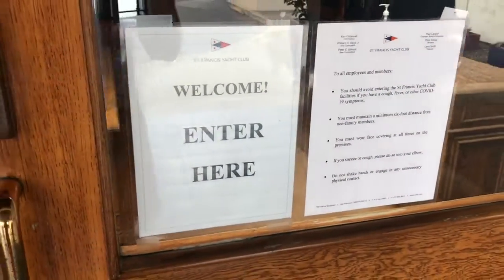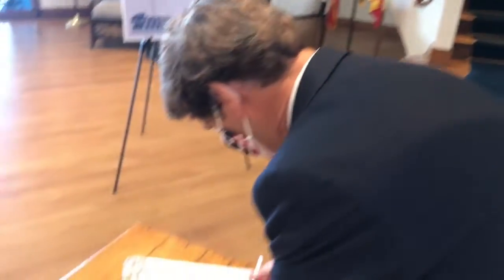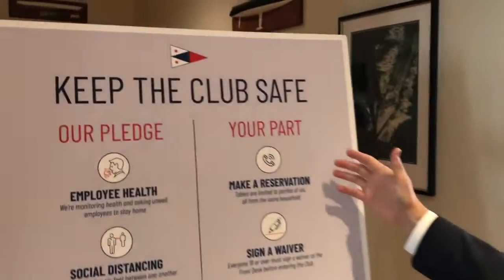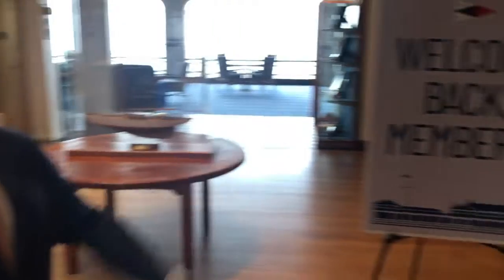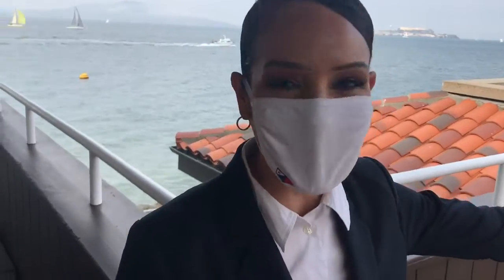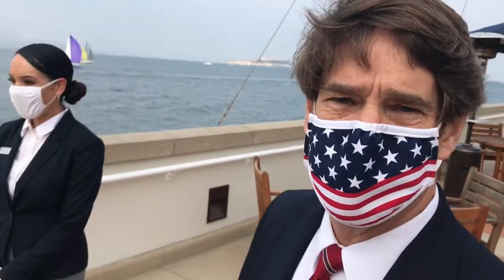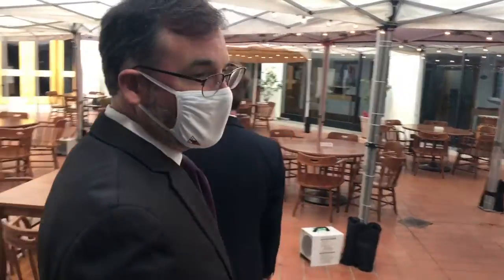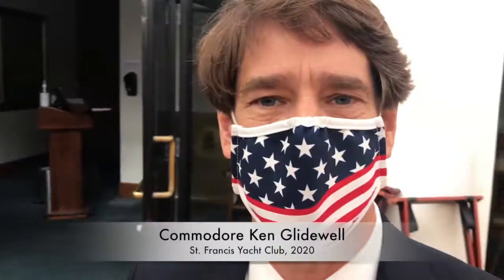A Walk through the Clubhouse's Safety Protocols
Commodore Ken Glidewell walks us through all of the safety protocols in place for members dining at StFYC's Clubhouse.